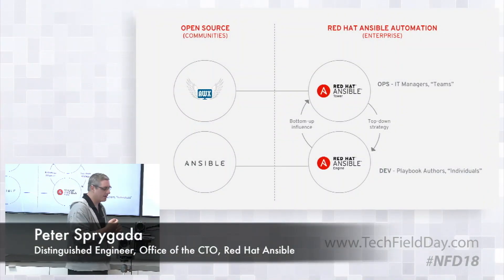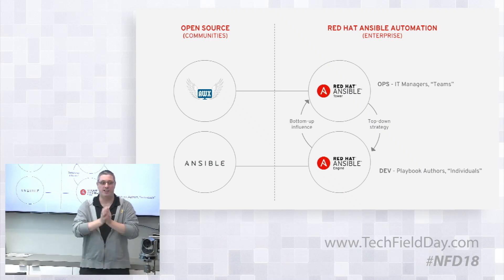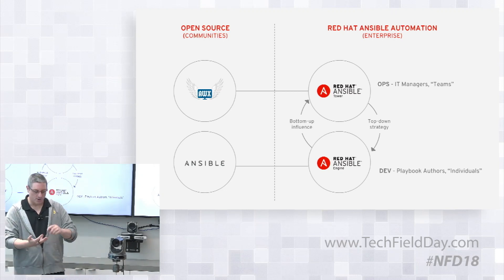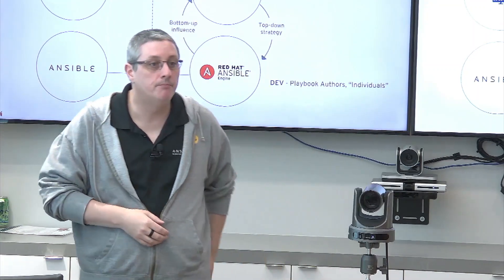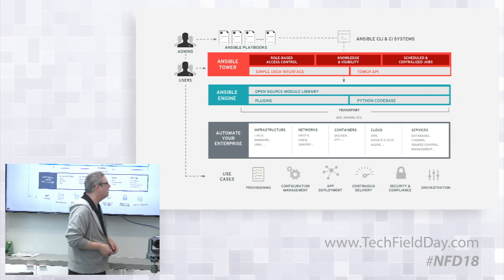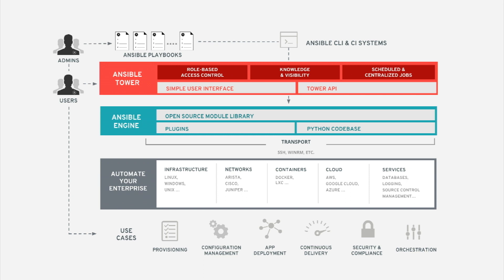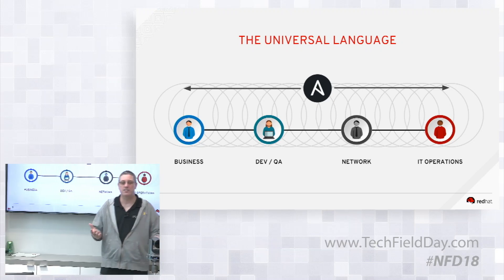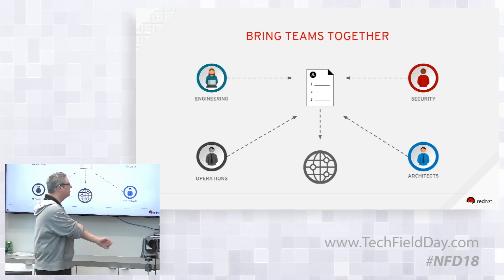Red Hat Ansible Product Overview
Ansible was founded to provide a new way to think about managing systems and applications. Ansible is a simple automation language that can perfectly describe an IT application infrastructure. It's easy to learn, self-documenting, and doesn't require extensive training to get going quickly. Automation shouldn't be more complex than the tasks it's replacing.

Presented by Peter Sprygada, Distinguished Engineer, Office of the CTO, Red Hat Ansible Automation. Recorded at Networking Field Day 18 on July 18. 2018.